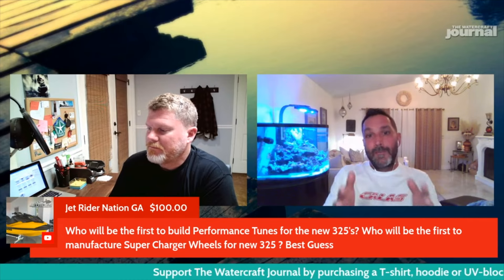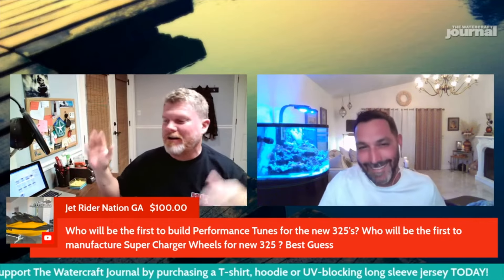Those Who Are First to Market with Sea-Doo 325 Tunes & Kits: WCJ Quick Topic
This Quick Topic segment was taken from our full-length podcast titled "From Dragsters to Hydro-Drags, Calas Performance's Ernesto Calas" and can be viewed in its entirety